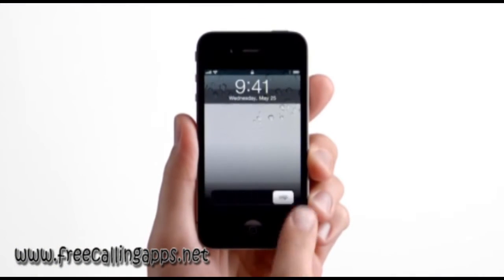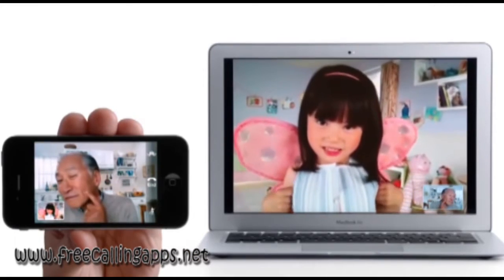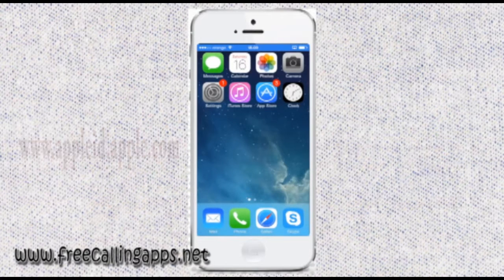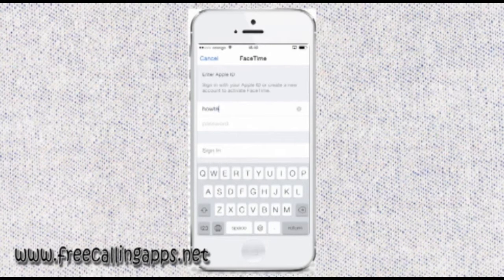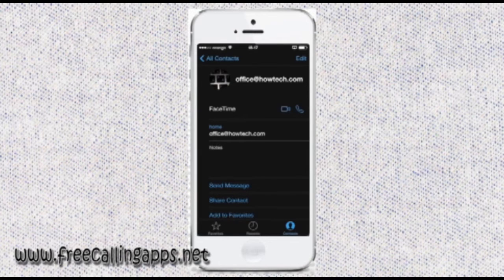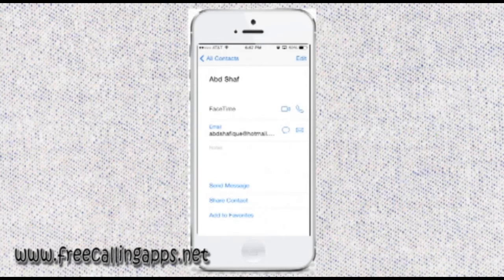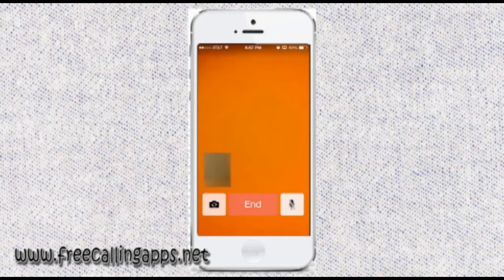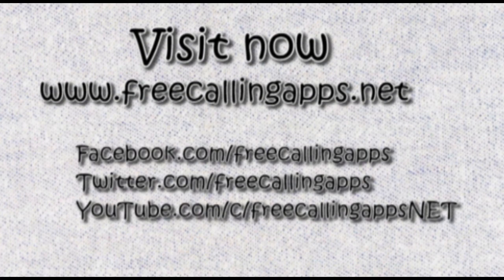Howto use apple facetime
This video describe how to make FaceTime free call from iPhone.
FaceTime is a video and voice calling  application  for apple devices. Facetime provides high quality video calls  between users of  iPhone, iPad ,iPod touch using by WIFI or mobile internet network. You can use  on Mac computers and Mac books by download FaceTime from iTunes.
Currently FaceTime works only on apple devices .The better option in IOS devices is Facetime for clear video calls.